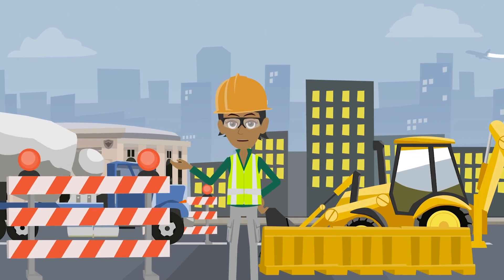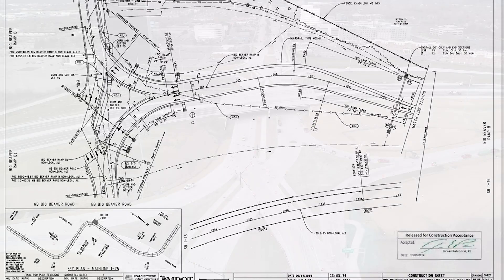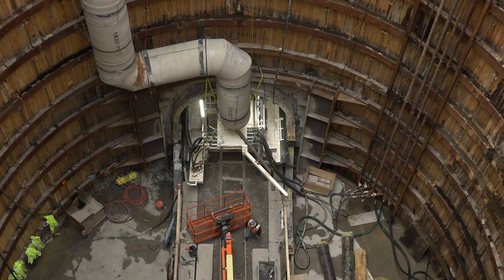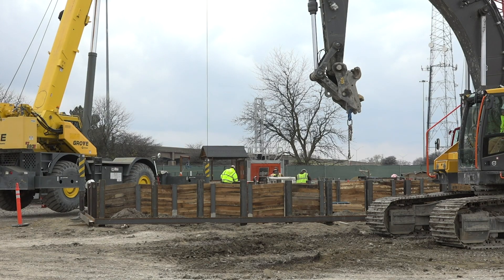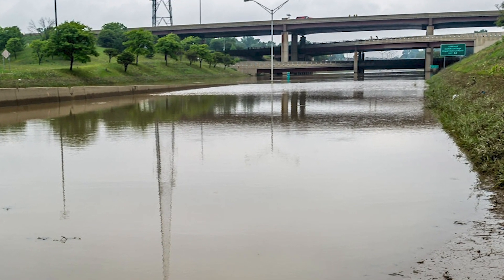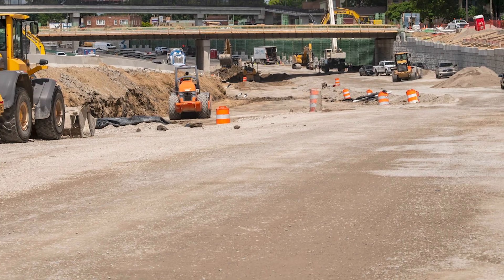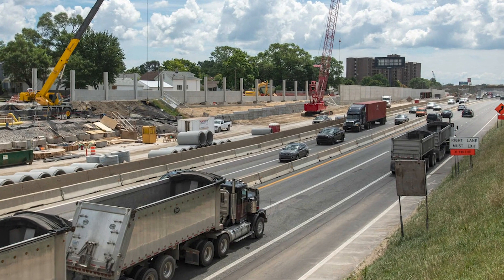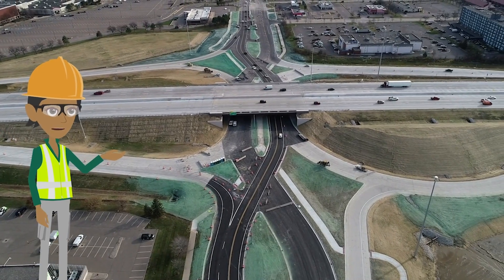Engineering Adventures: I-75 Modernization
Bringing old roads to current times! Listen in to Divya Iyer as she talks about all the cool and exciting new modernizations being included in our I-75 project. Wait until you hear about the gigantic tunnel boring machine!